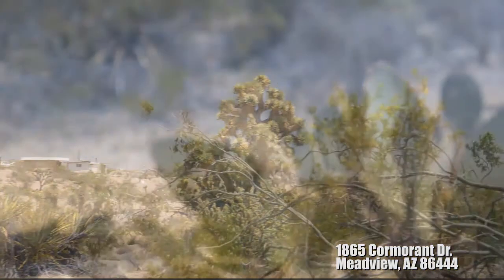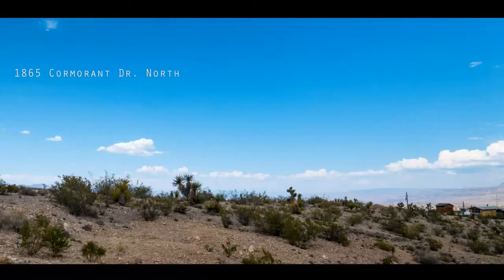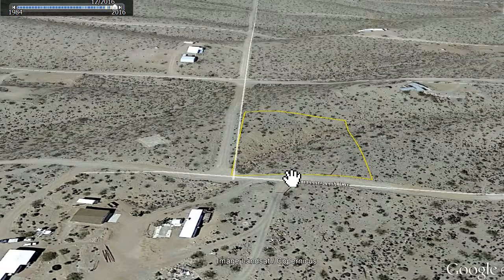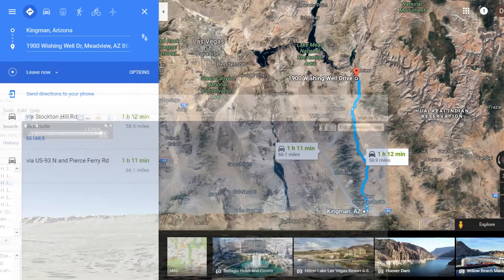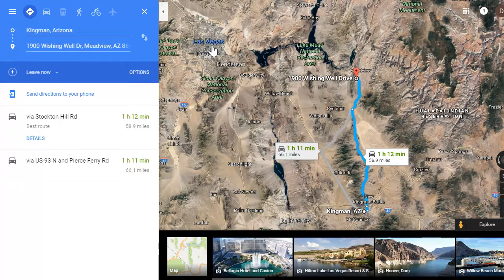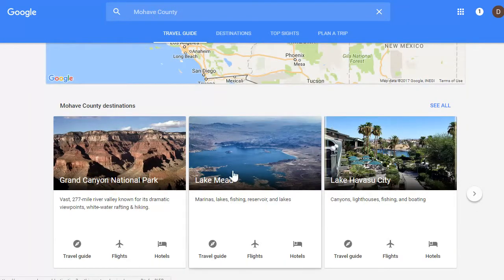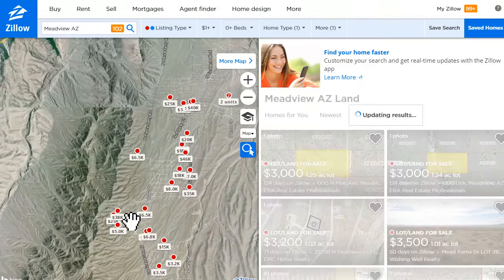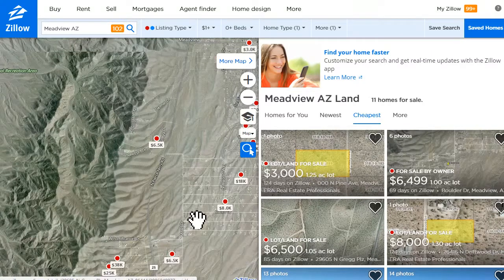1 Acre w Unique Terrain & Incredible Views in Meadview AZ